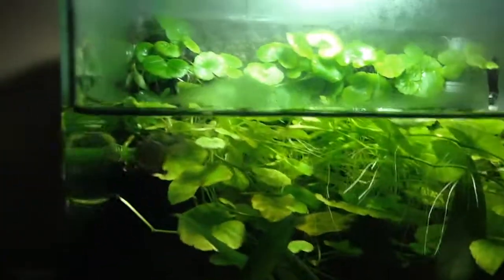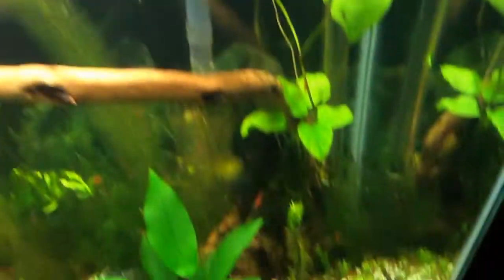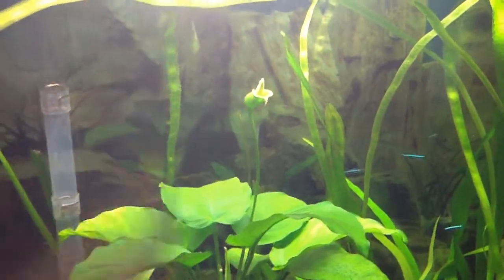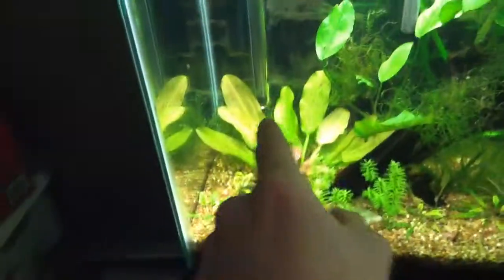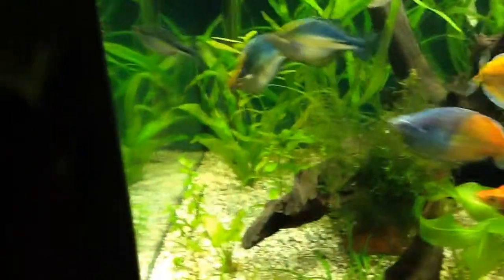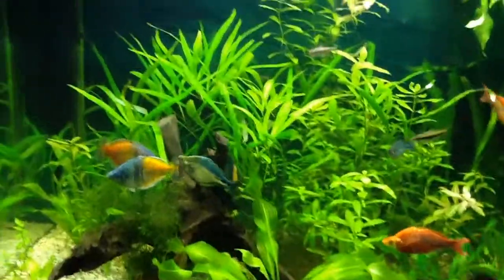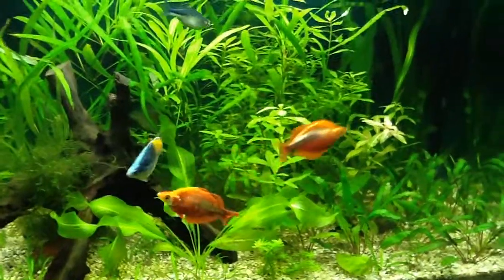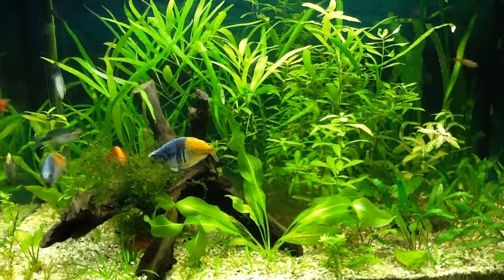Update on all the tanks!